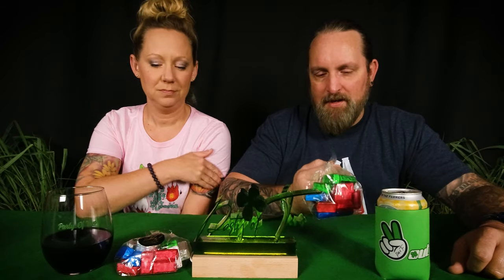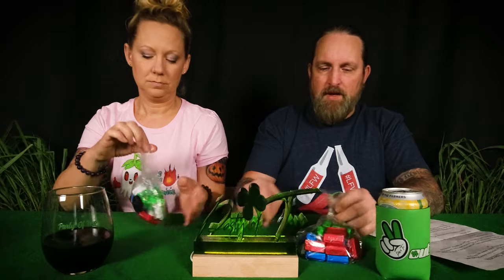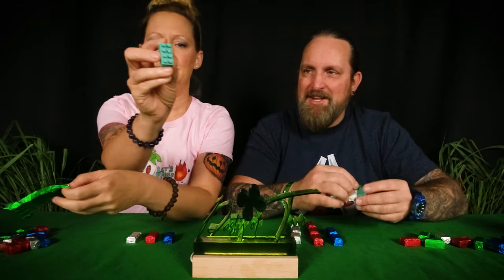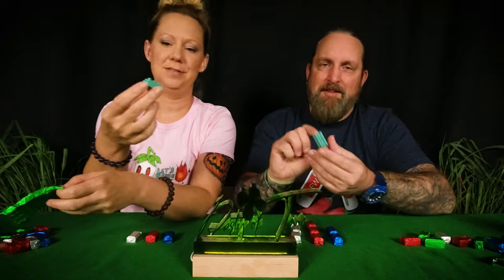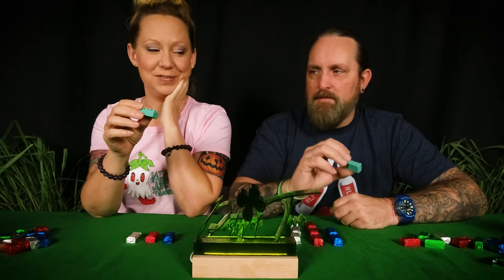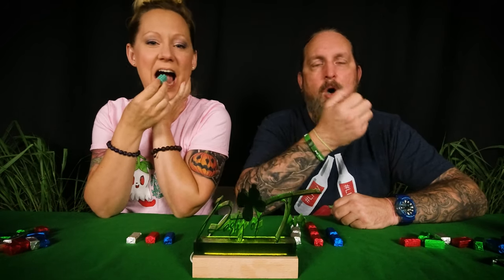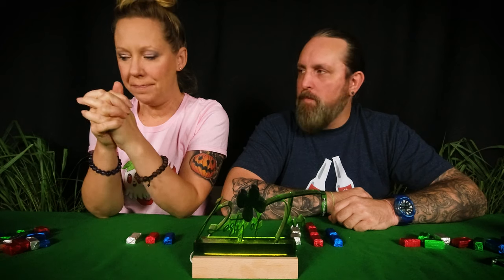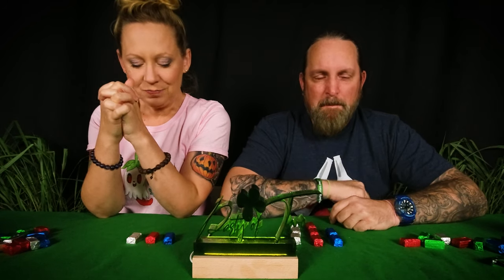Building Blocks of Heat | HOT CHOCOLATES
In this video we review The Building Blocks of Heat sent to us by Kim from the YouTube Channel Late For Work.  These tasty chocolate blocks of candy are infused with Habanero Peppers, Ghost Peppers, Scorpion Peppers and the famous Carolina Reaper Pepper.  Enjoy the video and you might be surprised on how good these chocolates are!

💌 Fan Mail:
Party of Two

Thank You for visiting Party of Two!  Our goal is to share happiness through the recipe of laughter and fun!

We do all kinds of challenges!  Such as The World's Hottest Jerky, The World's Hottest Chocolate, Eating Challenges, Pranks, Chugs, Chugging Challenges, Pain Challenges, and Gross Eating Challenges!  You will find the Deathnut 3.0 Challenge, Mousetrap Bingo, Dodgeball, Cream Cracker Challenge, The Grim Reaper Scythe Challenge, The Full Nelson Challenge, Habanero Challenges, Carolina Reaper Challenges, Shrimp Paste, World's Hottest Gummy Bear, Bean Boozled Fiery Five Challenge, 1,000 Year Old Duck Eggs, Helium Karaoke and many more!

🔔 New Videos Posted:
Sunday 6:00pm CST
Wednesday 6:00pm CST

YouTube Content Creators!  A must have for any content creator!

Editors Note: We are not claiming any ownership of any video or music. We are simply reacting to the video and giving our fair and honest feedback. Our intention is not a substitute for watching the original video. All credit is given to the artists.